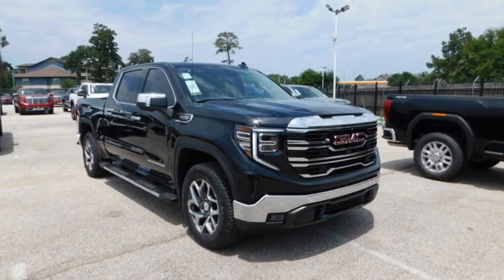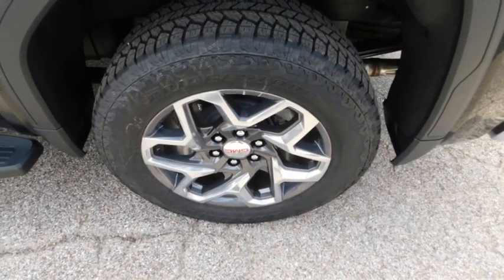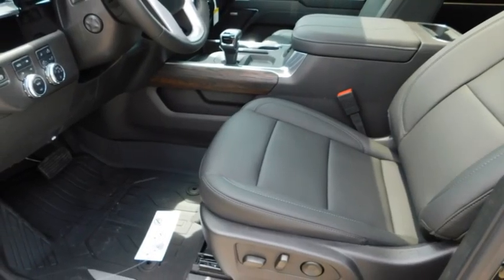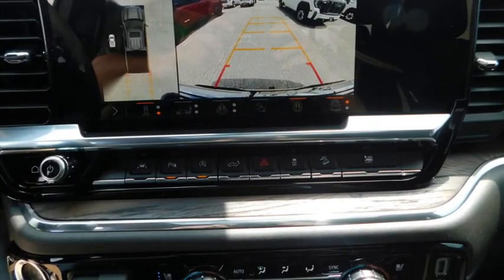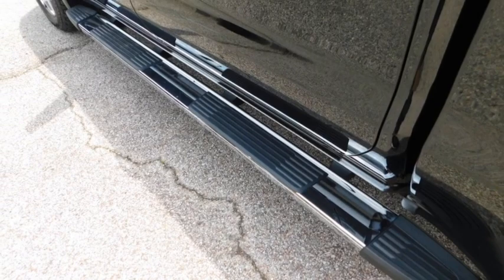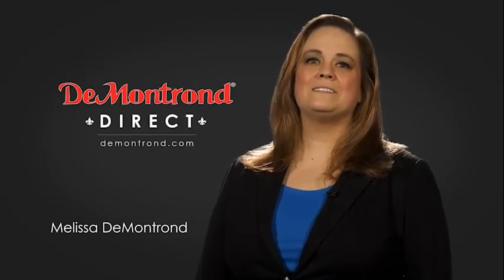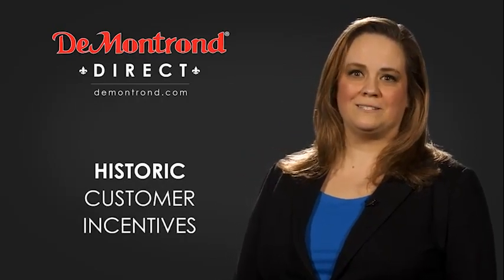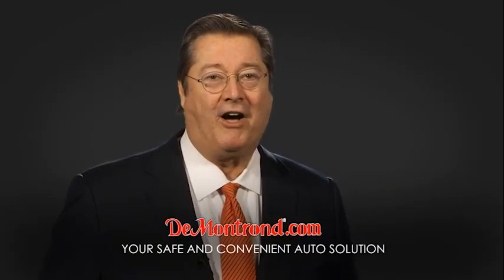2024 GMC Sierra 1500 RG297420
2024 GMC Sierra 1500 SLT

Onyx Black 2024 GMC Sierra 1500 SLT 4WD 10-Speed Automatic 3.0L I6 10-Speed Automatic, 4WD, Jet Black Leather.brbrRecent Arrival! 23/27 City/Highway MPG Price includes: $2750 - Purchase Allowance. Exp. 06/03/2024